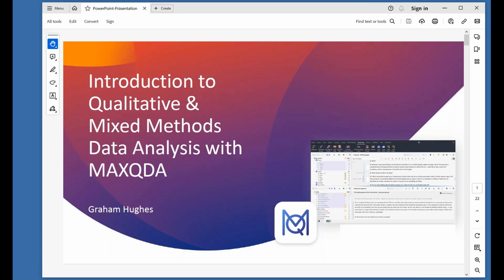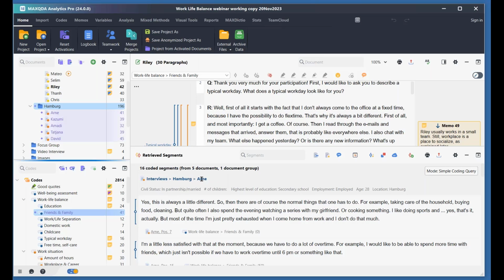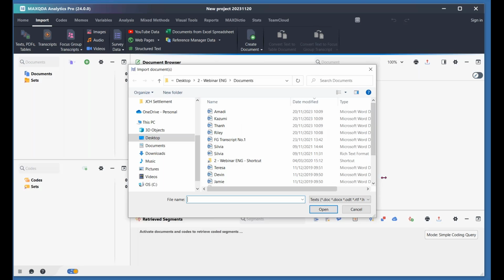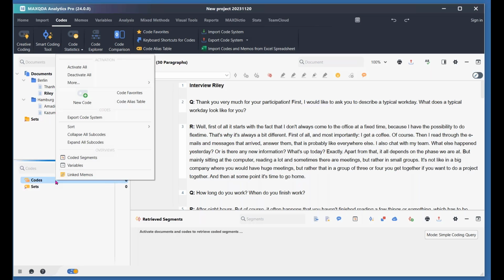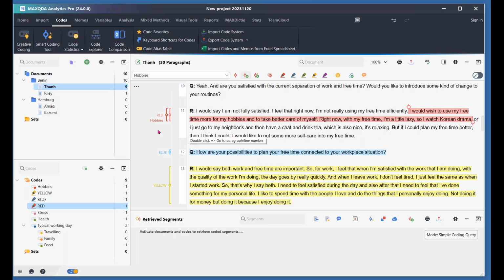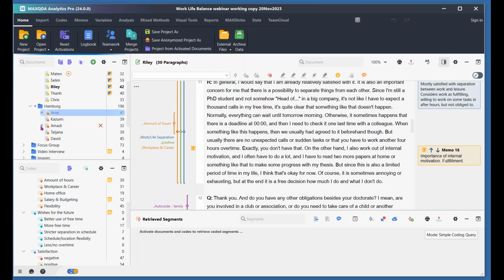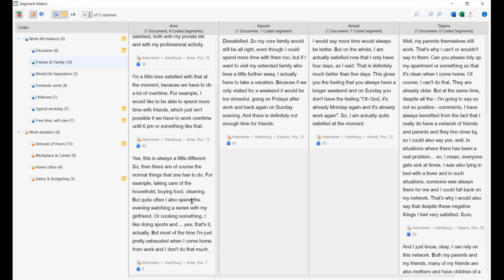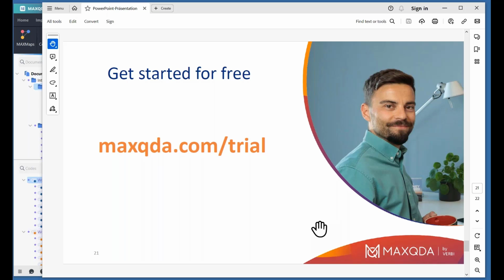Webinar: Introduction to Qualitative Research with MAXQDA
A quick tour through the opening stages of a project including importing data, creating and applying codes (both inductively and deductively), writing memos, retrieving selected coded data segments, and using some visual tools to report on coding results. If time allows, we will also look at lexical searches, using variables to categorise cases, and using colour as an extra means of analysis. The main purpose is to illustrate the possibilities of the program rather than to provide step-by-step training.

The webinar was held by our certified trainer Graham Hughes. You can find more information about him and how to contact him on his trainer profile: